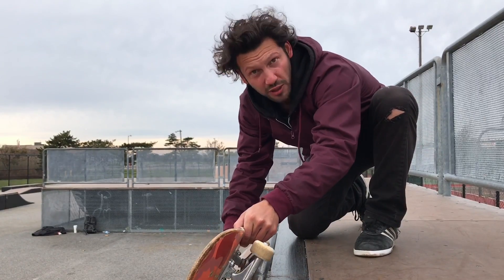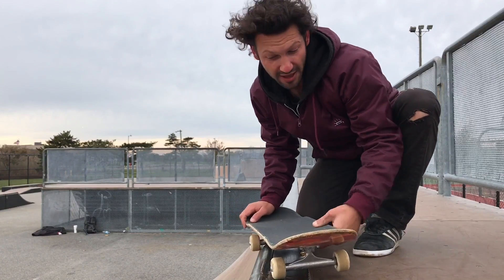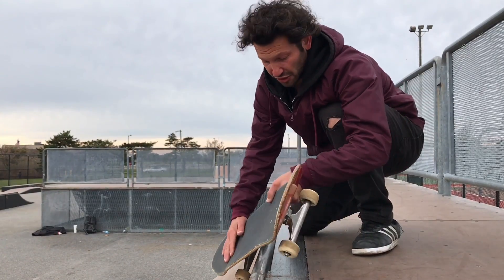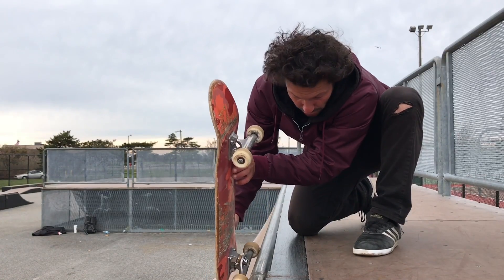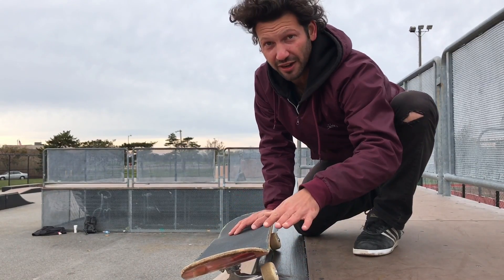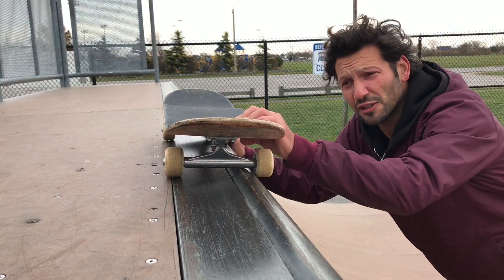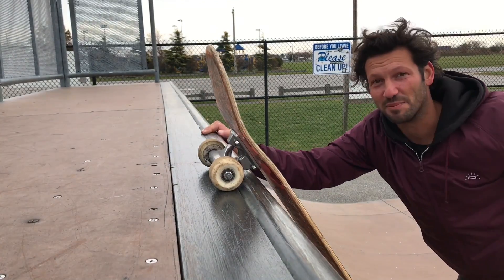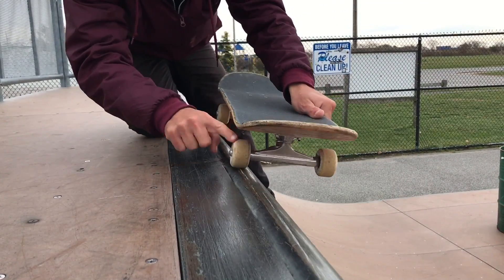How To Axle Stall On A Mini Ramp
In this video I teach you How To Axle Stall On A Mini Ramp

It can be difficult when first learning how to skate a mini ramp to learn how to axle stall. I often see people doing axle stalls on the “inside” of the ramp when attempting to learn them. It’s very important to keep practicing and learn how to do them on top of the coping so you don’t form any bad habits.

By learning axle stalls (50-50’s) on top of the coping you drastically reduce the risk of hanging up as well as improve your consistency. Just make sure when you start getting the feel of getting on top of the coping that you don’t lock in with your whole truck.

                             --- My Gear ---

All of my videos are filmed and edited with this

iPhone 7 Plus

Gorilla Pod

iPhone Clip For Tripod

GoPro Hero 5 Black

GoPro Accessory Kit